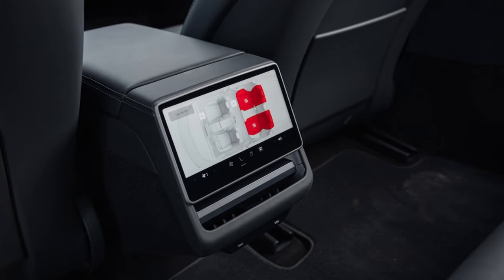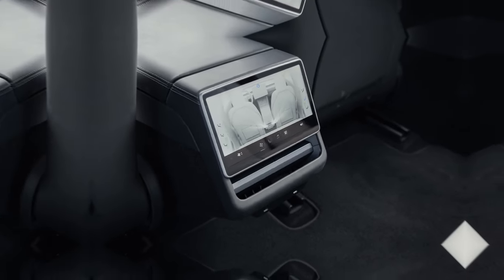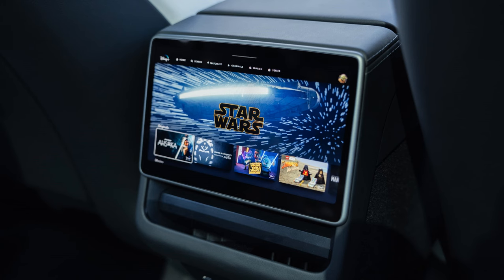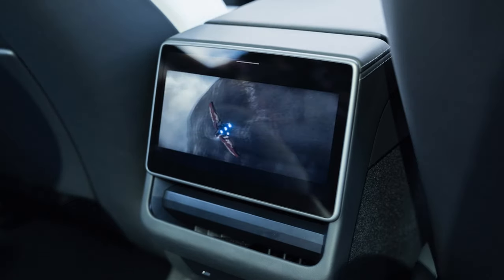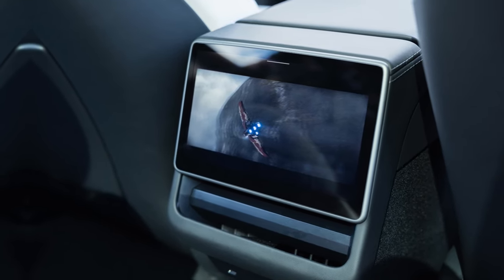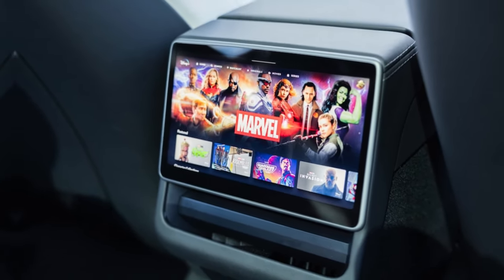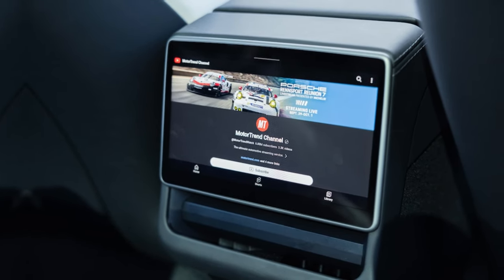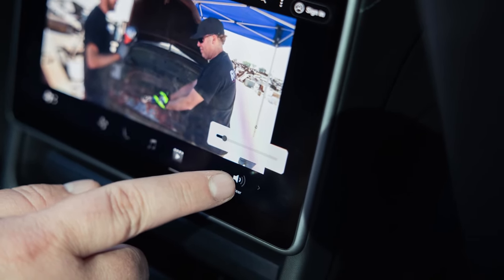2024 Tesla Model 3 Highland What’s the Rear Screen Do